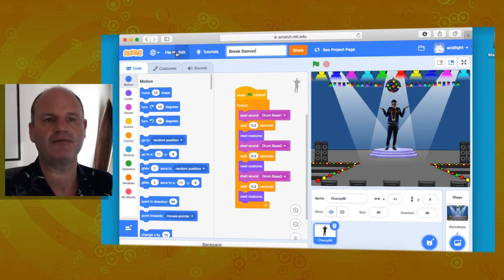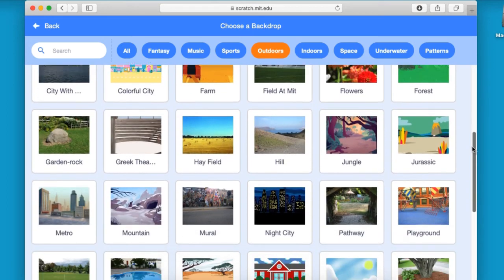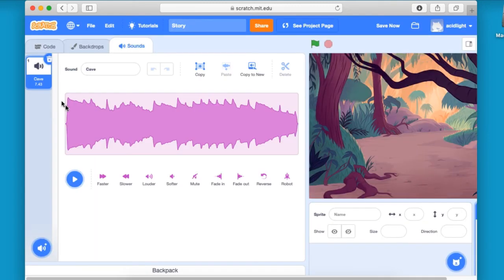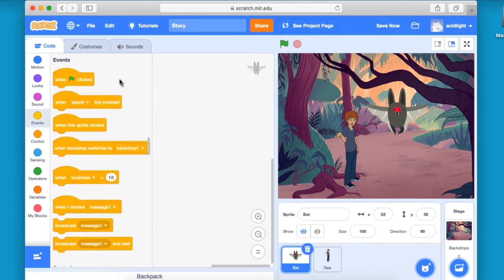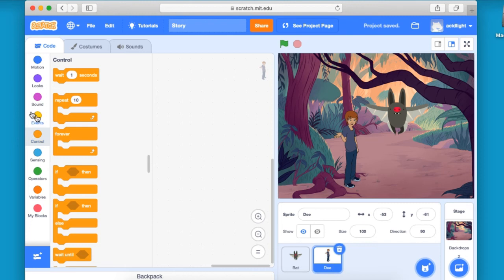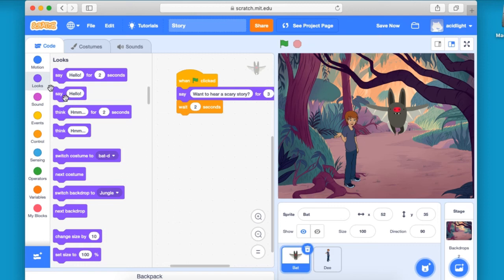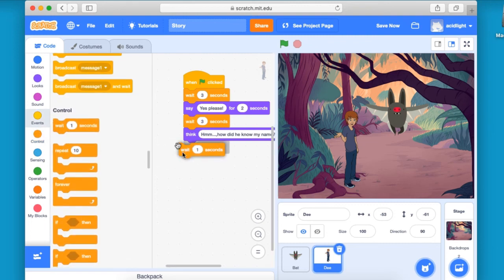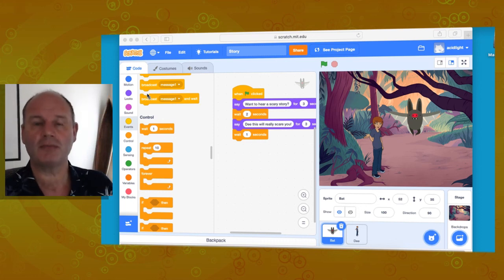3 Story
Creating a short bit of dialog using Scratch